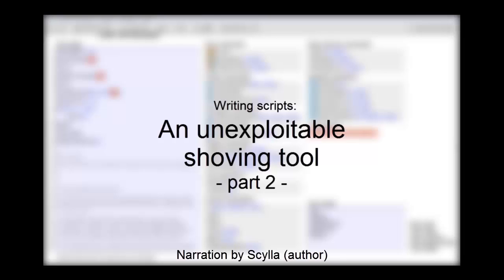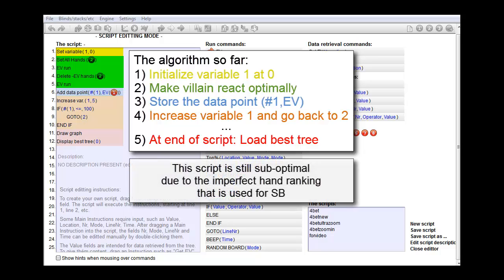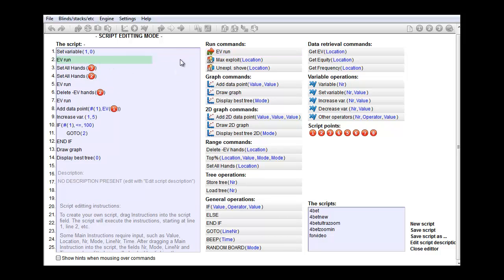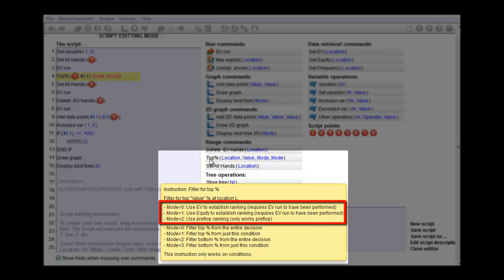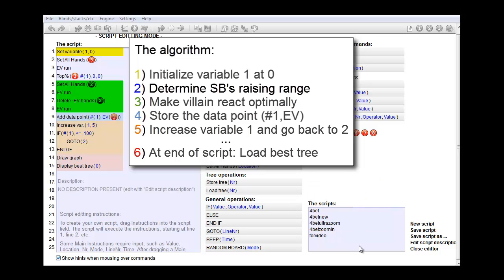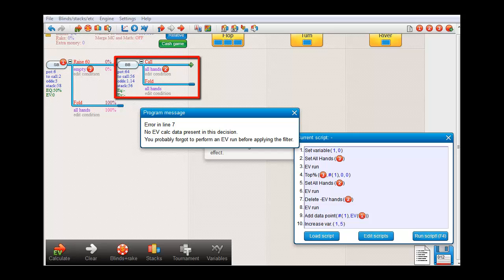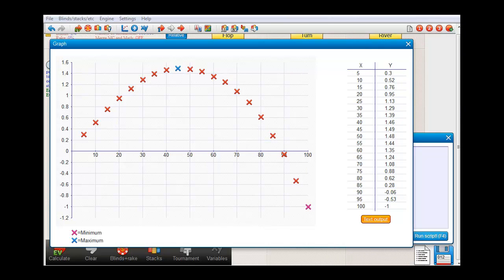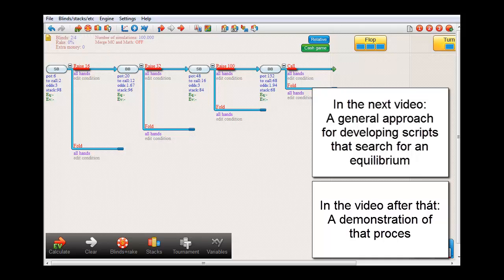Unexploitable shoving script - part 2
Part 2 of the video on how to write your own unexploitable shoving script.